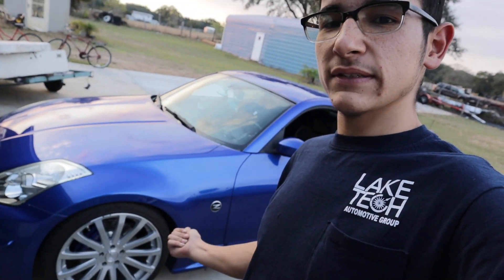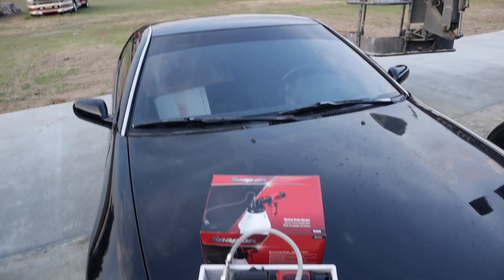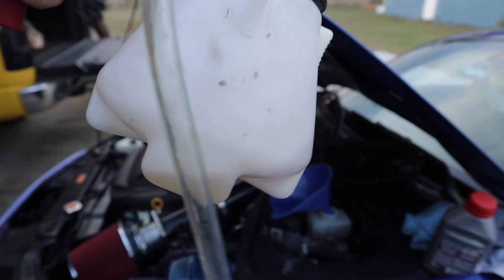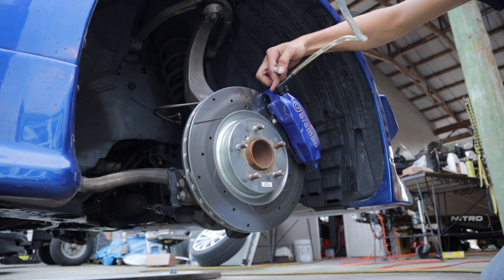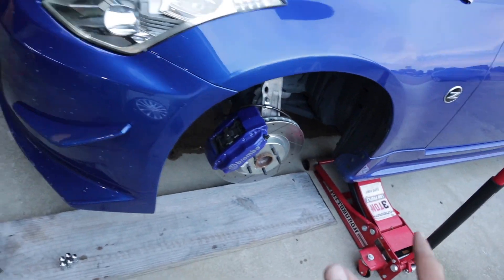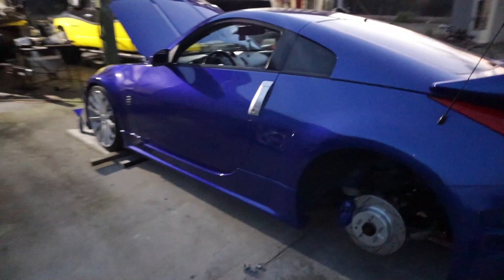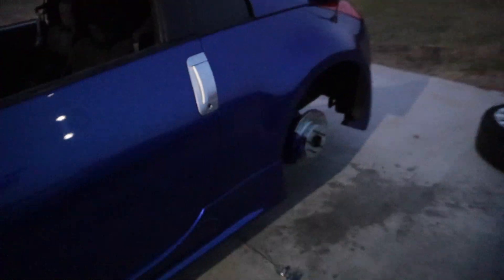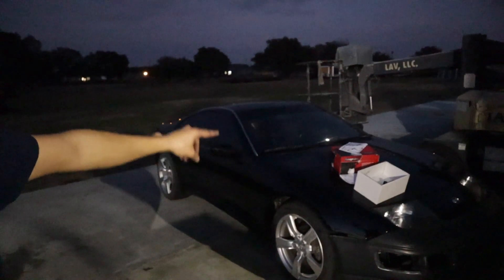How to properly bleed your brake lines! Using Snap On Brake Bleeder!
In this video I bleed my brake lines the proper way! Best of all, I did it all alone!